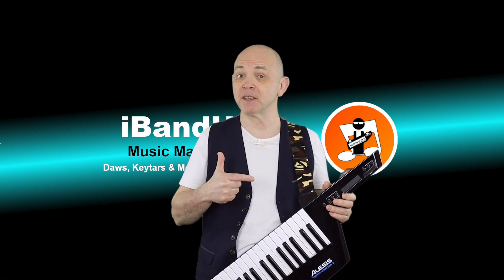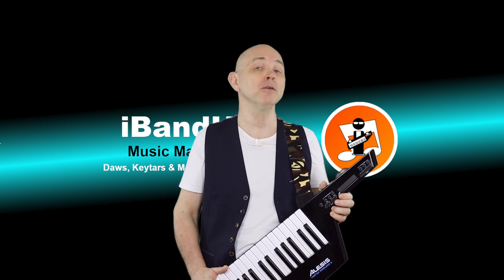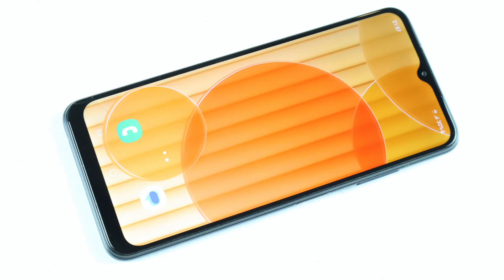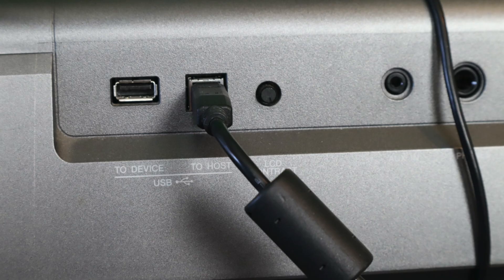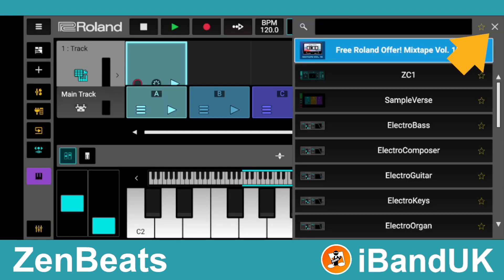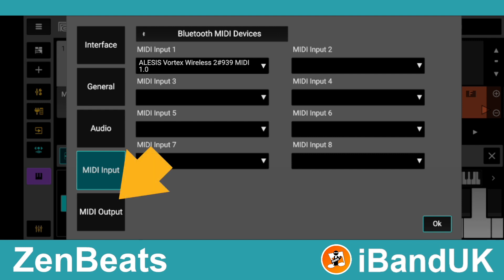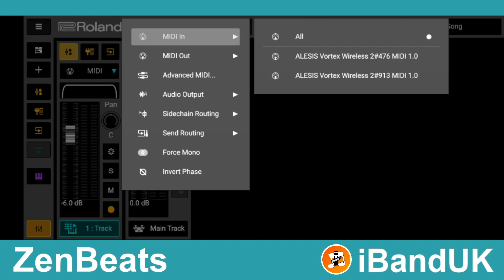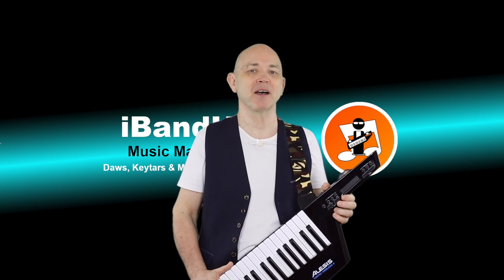How to connect the Vortex Wireless 2 to a midi USB synth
My super cool way to connect a midi USB keyboard to a midi USB synth.
Here is how you can connect the Vortex Wireless 2 wireless dongle to the midi USB port on a synth or music keyboard.